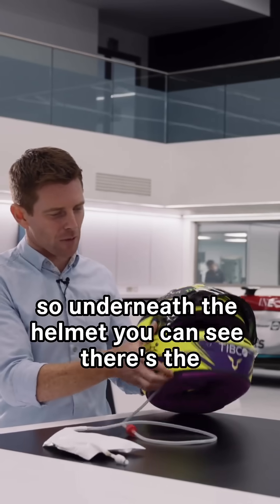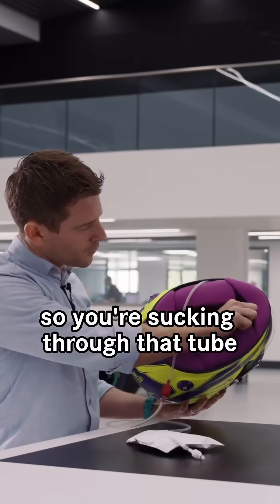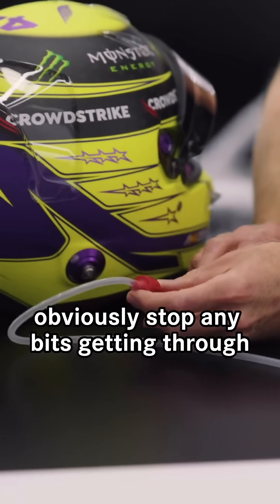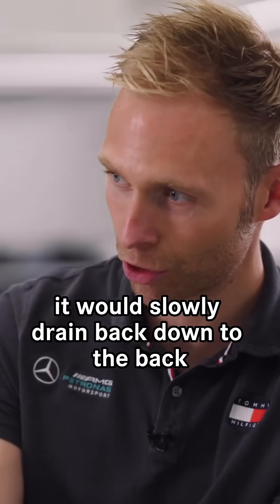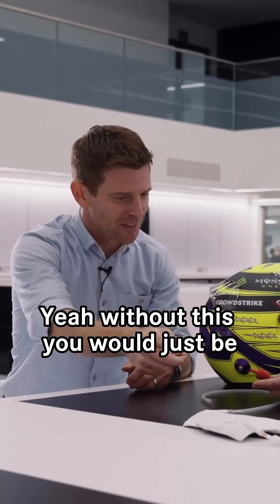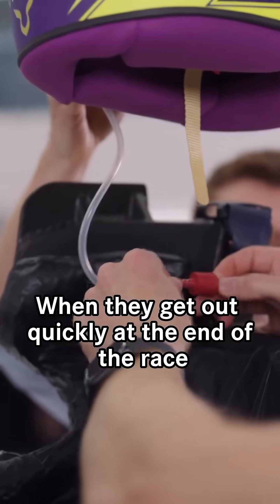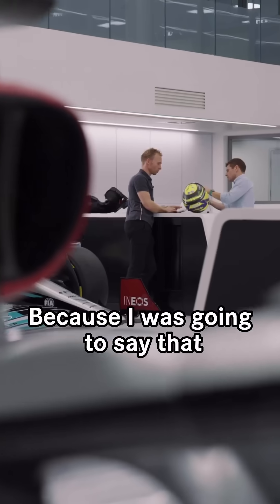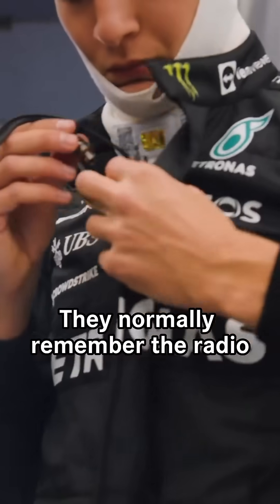In this episode of HowItWorks we shine a spotlight on the drink system in F1.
“You will not have the drink.”🥤